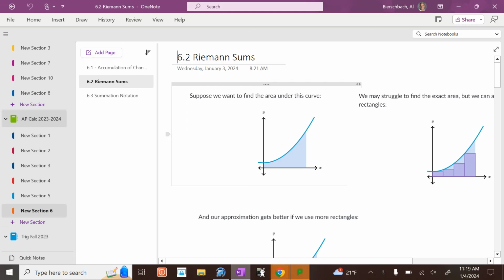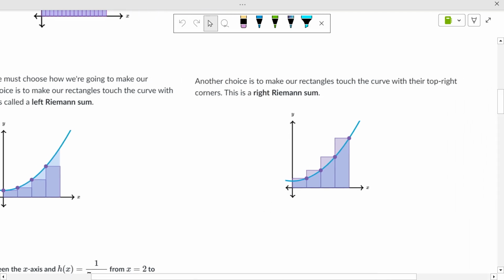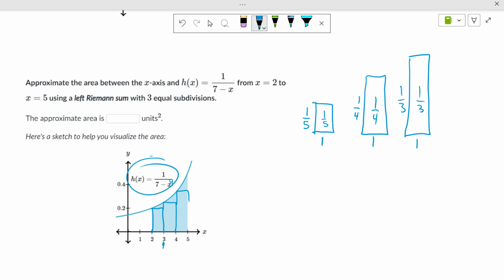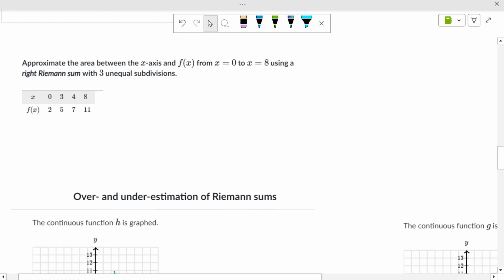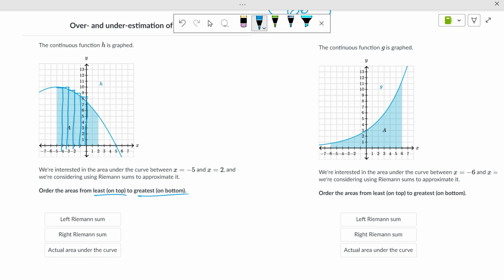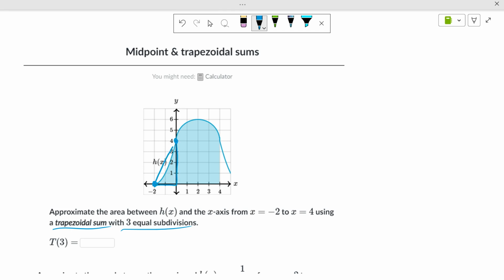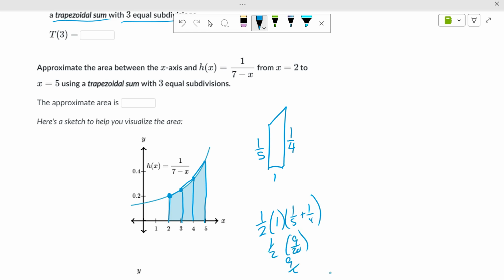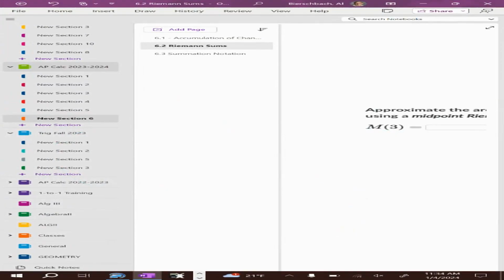AP Calc 2023 2024 4 January 2024 Riemann Sums